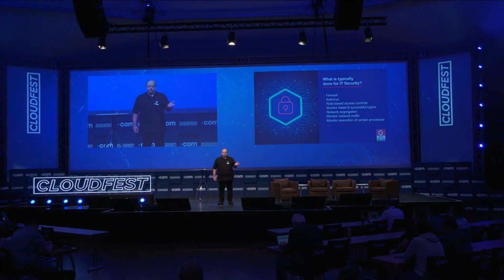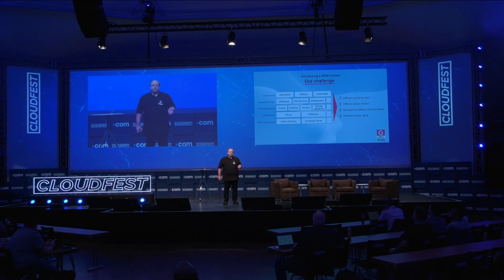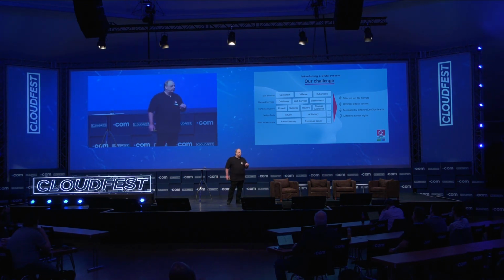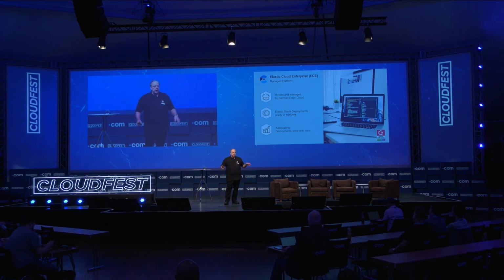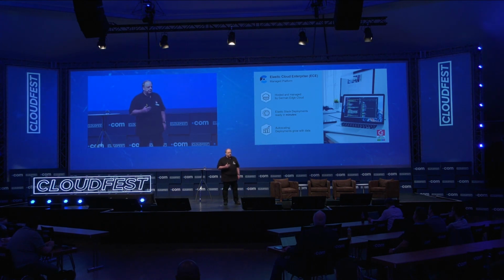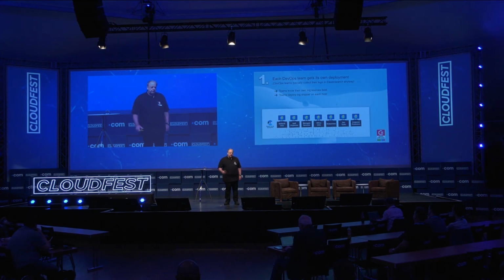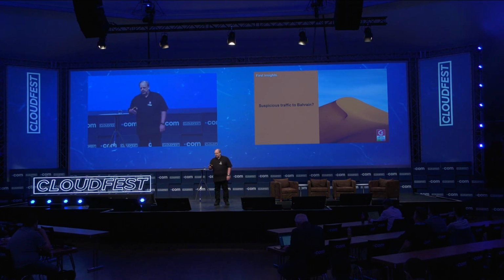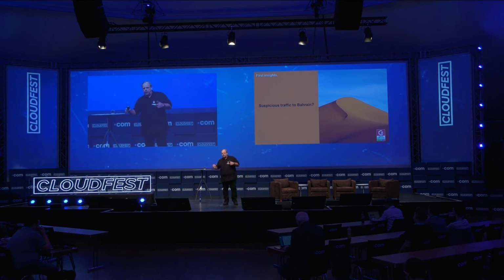CloudFest 2023 » German Edge Cloud » SIEM with Elastic – Insights for Security, Freedom for DevOp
German Edge Cloud provides the full portfolio of Cloud services out of our own data centers (including our own firewalls and switches) to our customers: From IaaS on OpenStack, VMWare and Kubernetes to managed services such as Elasticsearch as a Service. Gaining valuable security insights from such a heterogeneous IT landscape is definitely a challenge. We will share insights into our ongoing project in which we introduce a unified Security Information and Event Management (SIEM) Solution based on our own new Elasticsearch as a service offering. We will give some tips on how to facilitate a unified management of security detection rules and alarms while at the same time giving each DevOps team a huge degree of freedom in managing their logging policies.